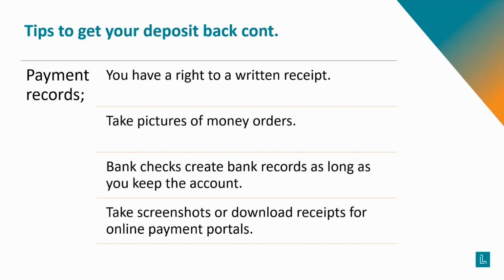Rental Housing Basics: Getting a Security Deposit Back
Darius, a legal studies student and administrator at the University of Wisconsin Law School’s Economic Justice Institute and Neighborhood Law Clinic, shares what tenants can do throughout their lease’s lifecycle to get their security deposit back.

• Tenant Resource Center (Note: Some of these resources are specific to Dane County.)

About Lawyers for Learners
Lawyers for Learners connects Wisconsin learners with free, confidential legal help so they can overcome legal obstacles and stay on the path to achieving their academic and career goals.

For more information about us or to request legal help, visit our

This presentation is for information only. Please reach out to a legal professional for advice specific to your unique situation or fill out the Lawyers for Learners intake form to get connected with legal help.